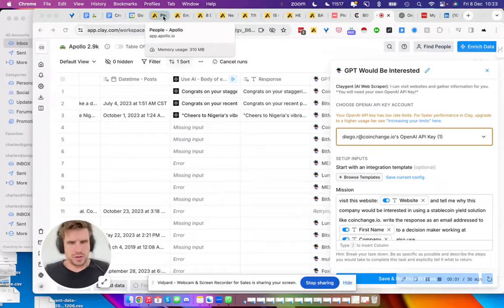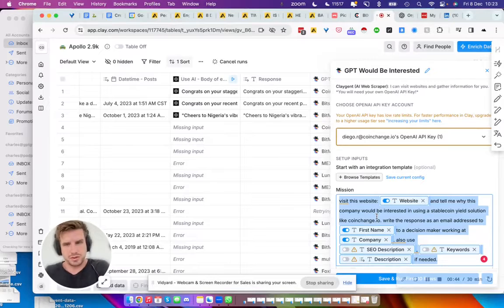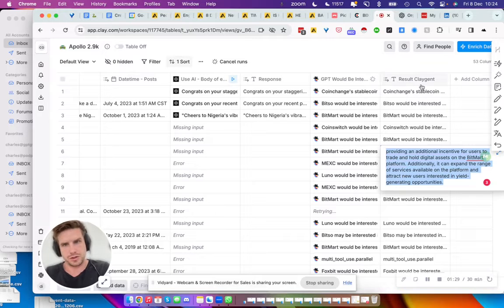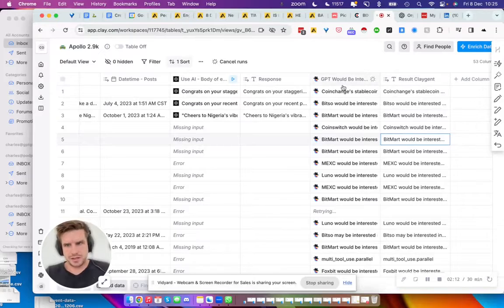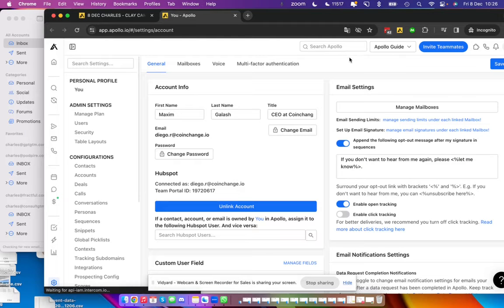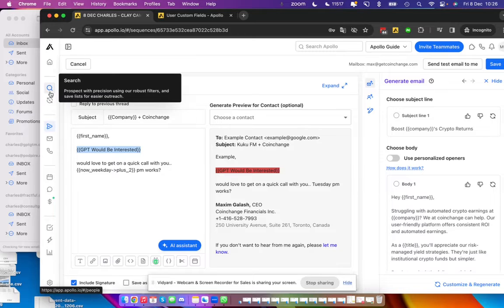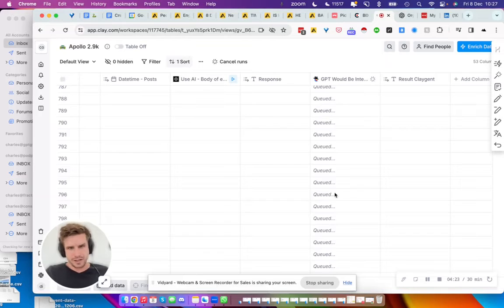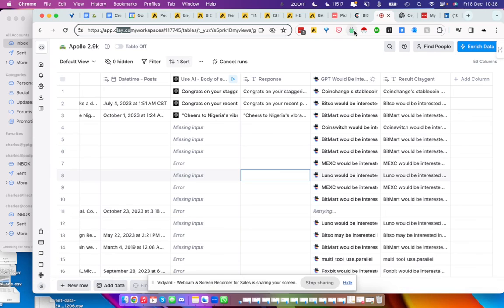AI Outreach: Using Clay's claygent + apollo for data & sending with custom fields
AI Outreach is taking over and you've already got converted by it, so don't doubt it.

In this campaign, I used a mix of Clay, Apollo.io and my brainz to come up with for a Venn offer between my stablecoin yield client & crypto exchanges.

We will send a 3 sequence email to 3k decision makers scraped off apollo.

GPT 3.5 prompted right will cost us 15$ vs. GPT 4 that did indeed yield better results quicker but that would have cost 150$ for that 3k list.

I expect open rates of 60% + and reply rates of around 5% for such a campaign.

if these AI outreach campaigns catch your attention, reach out and let's make them happen.